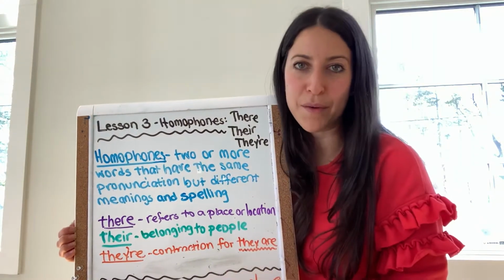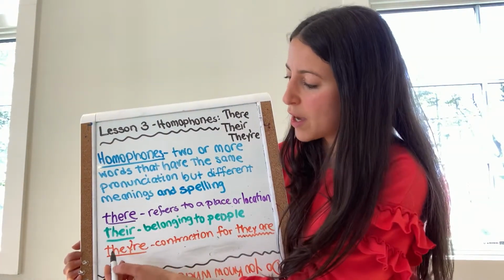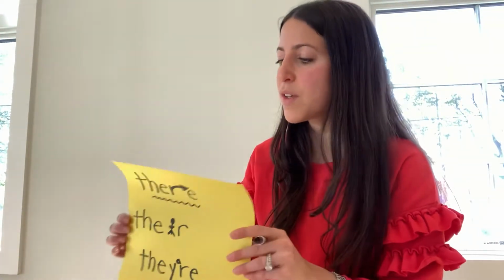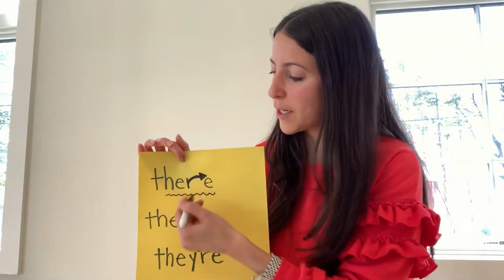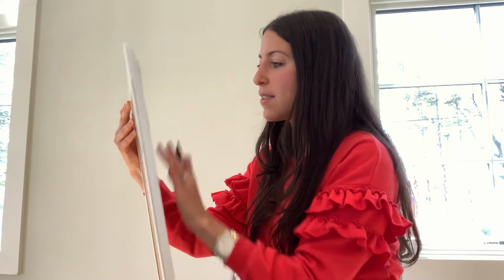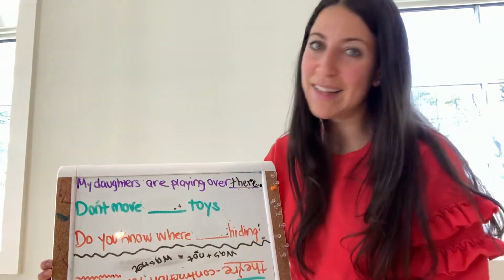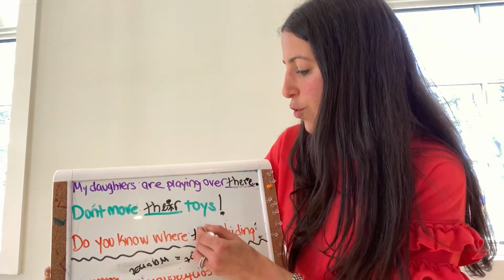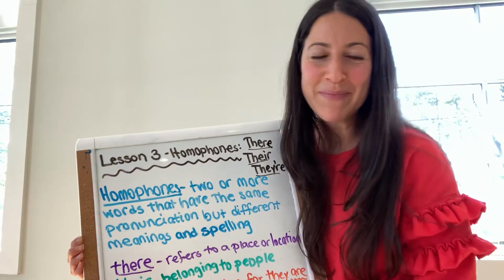Writing Lesson 3-Homophones: There, Their, and They’re